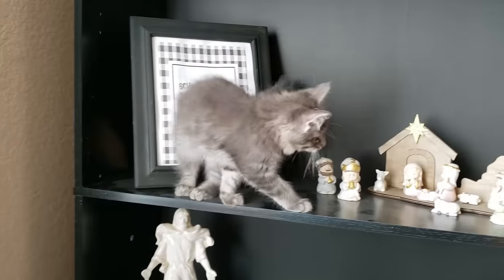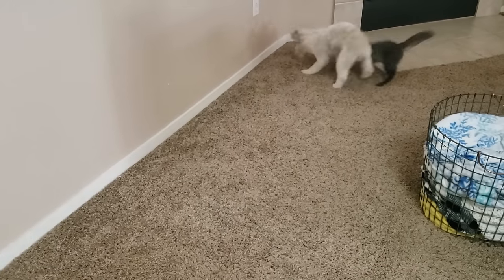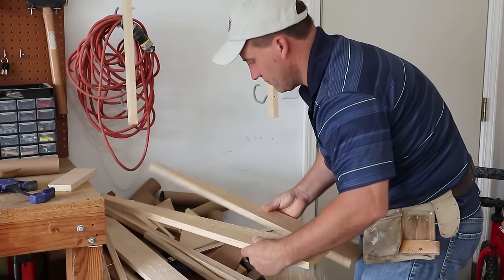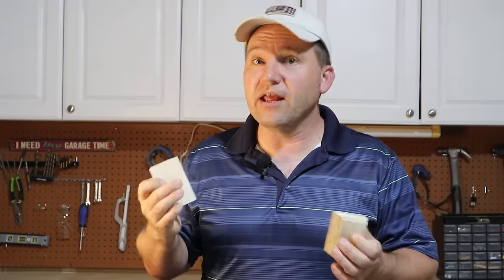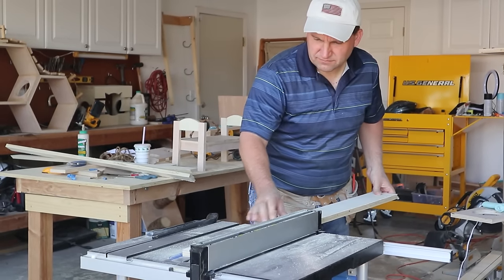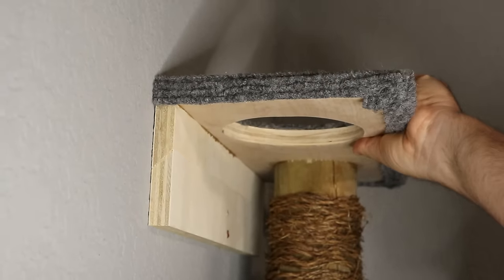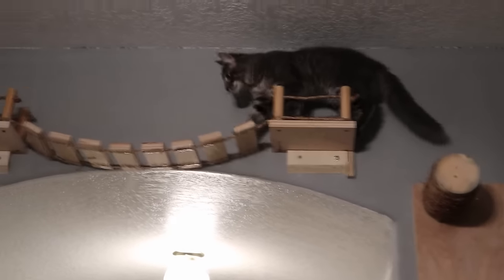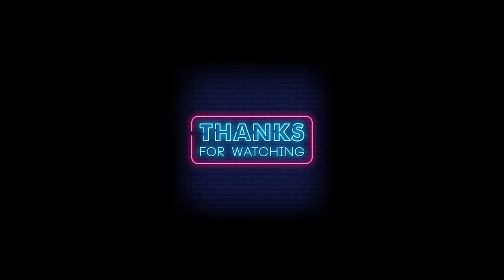Ultimate DIY Indoor Cat Playground You Can't Miss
I'd like to introduce you to our newest family member...Bucky the Cat.  I decided to build him a little kitty playground where he can test his abilities and also get away from our dogs every once in awhile.  With the high price of wood lately I decided to build everything out of scrap wood from past projects.

My favorite tools:

Music copyright songs with full licensing agreements for usage include Inspiring Corporate, Claps and Stomps and Grifting in Vegas